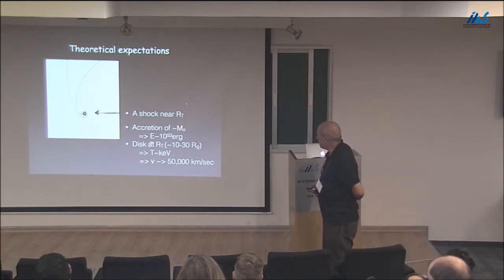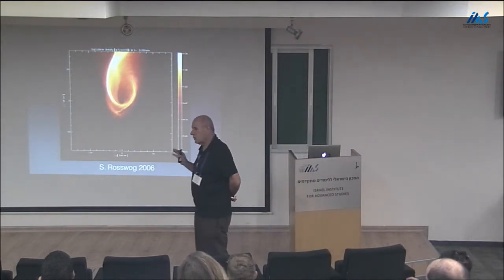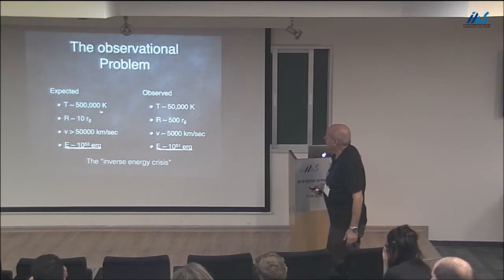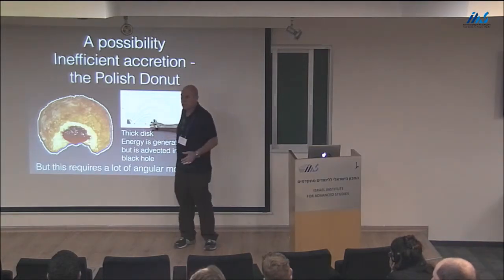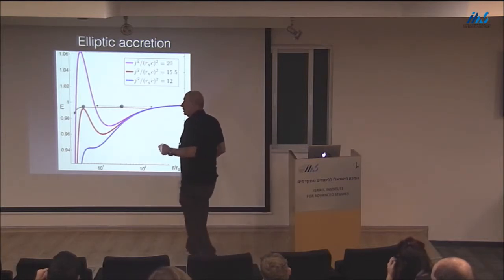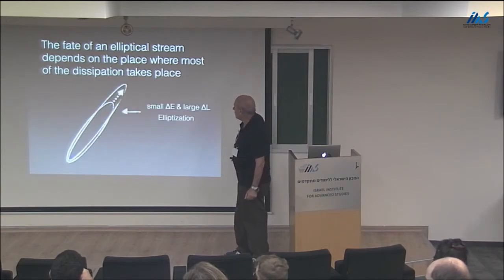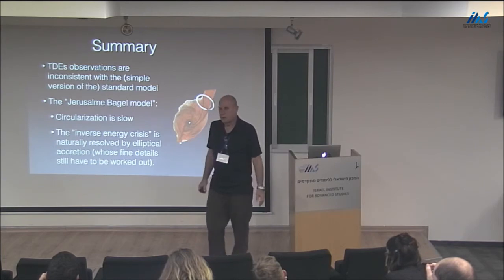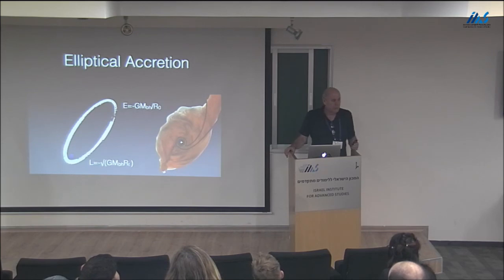Tsvi Piran - The Jerusalem Bagel Model Elliptical Accretion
The Jerusalem Bagel Model Elliptical Accretion by Tsvi Piran.
There is a problem with the sound at the beginning of the talk but later on it was fixed, so be patient.